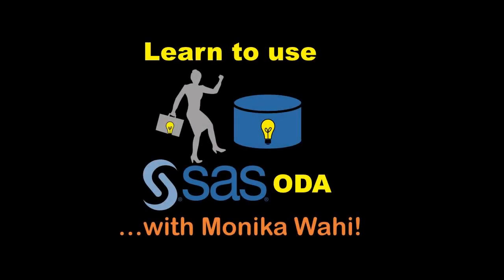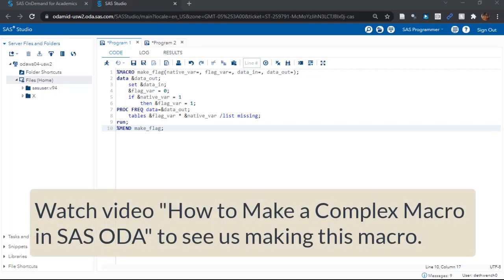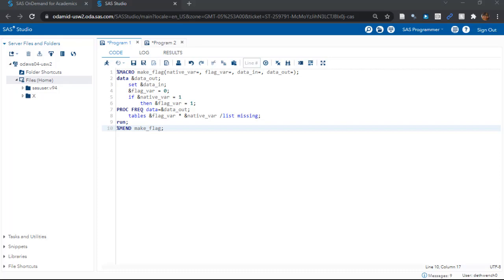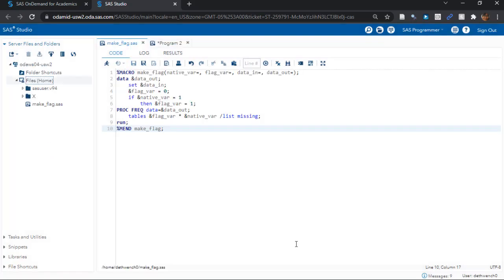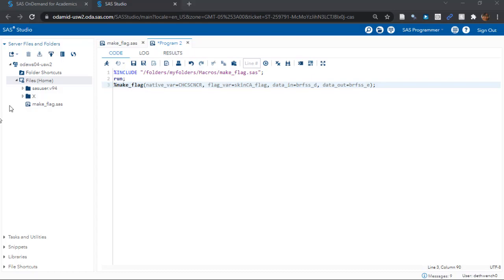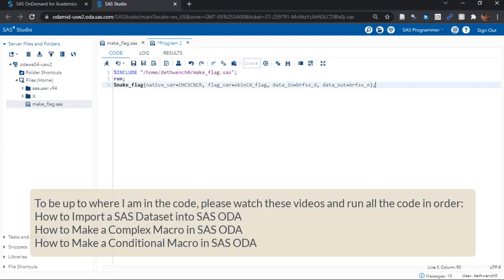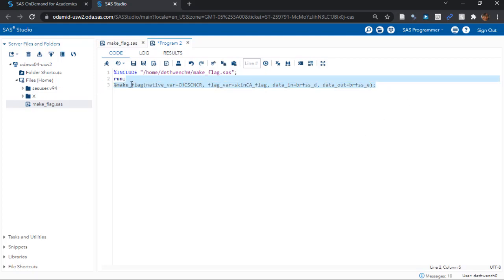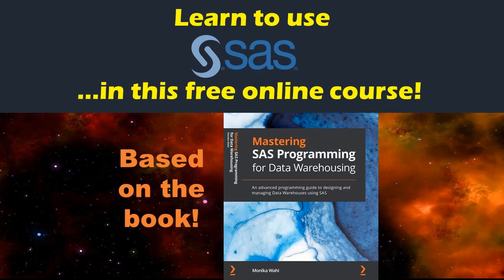How to Make and Call a Macro in Separate Files in SAS ODA – Demonstration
In this video, Monika Wahi shows you how to make a SAS macro in one code file, and call it in another.

Watch these videos to transform the dataset to the state it is in in this video:

COURSE & BOOK
💿Want to start using free, online SAS OnDemand for Academics – but don’t know how? Take Monika’s FREE online course, “Getting Started with SAS OnDemand for Academics (ODA)
📀Want to run a SAS data warehouse? Learn how by reading Monika’s book, “Mastering SAS Programming for Data Warehousing”

Timestamps for easy navigation:
00:55 Review of code we used in a previous video, where we made a complex macro in SAS (in the Program 1 window)
01:15 Description of BRFSS dataset, which is the health survey dataset used for the example. More info here
01:20 Native coding of disease variables, and description of how the macro is supposed to create binary flags for each condition.
01:53 Explanation of parameterizing the macro.
02:16 The macro is alone in a code file – demonstration of saving this macro code file in SAS OnDemand for Academics (ODA). This “stores” the macro.
02:45 Review of code in the Program 2 window, which is where we call the stored macro.
02:56 Why you store your macros separately from the code that launches the macros when you run a data warehouse.
03:18 Review of code that launches macros
03:35 How to edit the path in SAS ODA and copy/paste it into code.
04:05 Running %INCLUDE command to put SAS macro in memory from storage
04:35 Review of arguments in the code that launches macros – values for macro variables.
05:23 Running code and looking at results
05:35 How managers expect SAS macros to be stored in a data warehouse